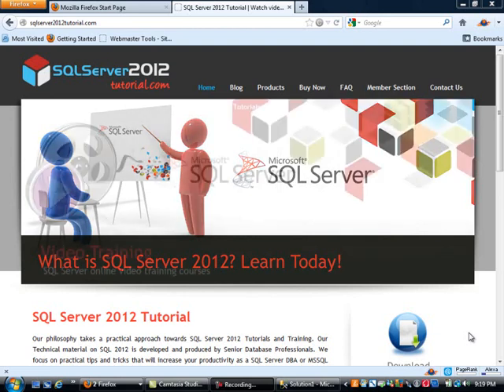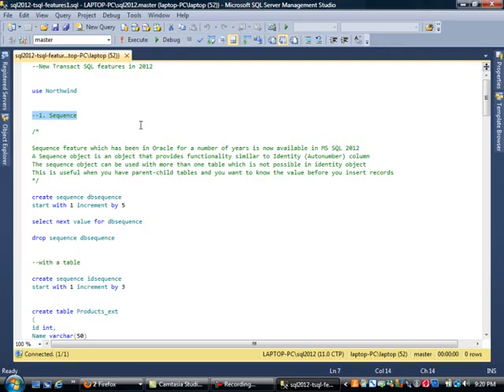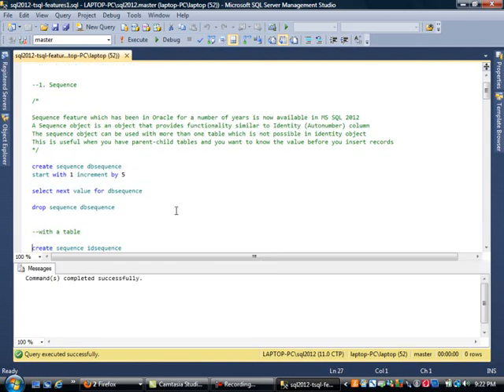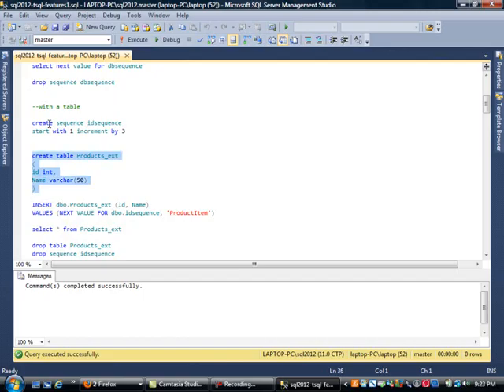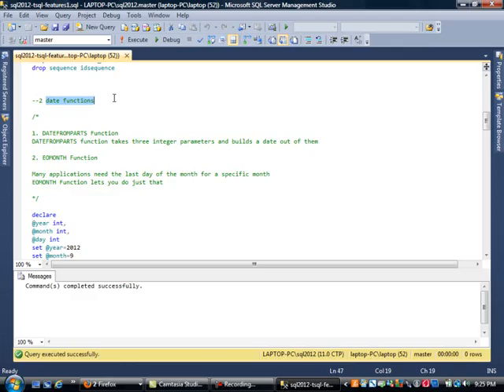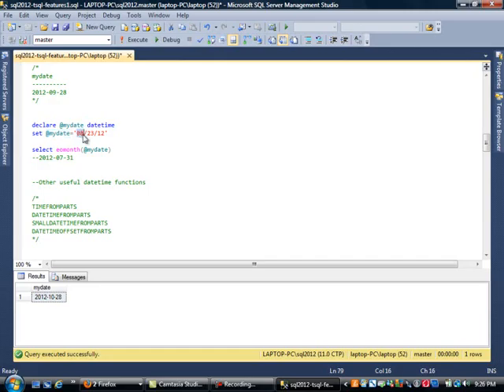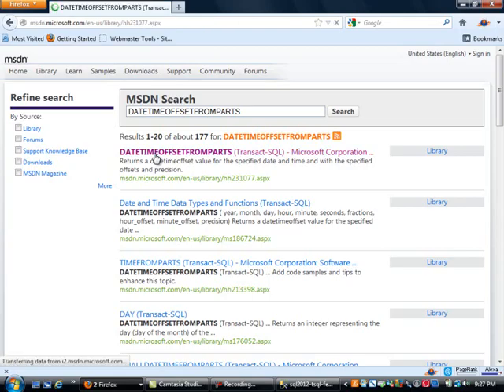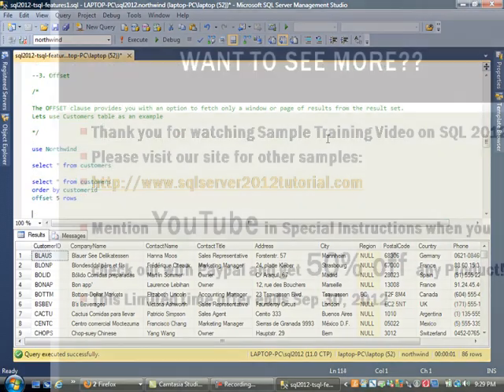New features in SQL Server 2012 - SQL 2012 training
In this video training we cover new features in SQL Server 2012 from TSQL point of view.
We start New Transact SQL features in 2012 with Sequence. A Sequence object provides functionality similar to Identity, we show you create sequence idsequence. Next we go over DATEFROMPARTS, TIMEFROMPARTS and EOMONTH Functions. The OFFSET clause in TSQL is discussed with Northwind database. New Logical functions Select choose and select inline iif are demonstrated. Raiserror SQL is compared with THROW SQL statement. SELECT CONCAT function in SQL 2012 training and Using FORMAT command with SELECT GETDATE() is shown. Finally PARSE() function is discussed.